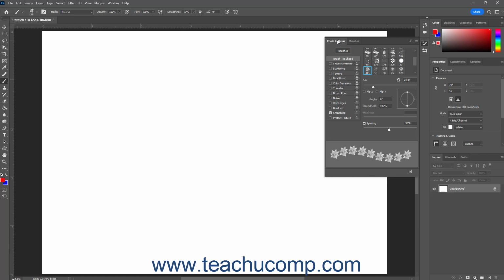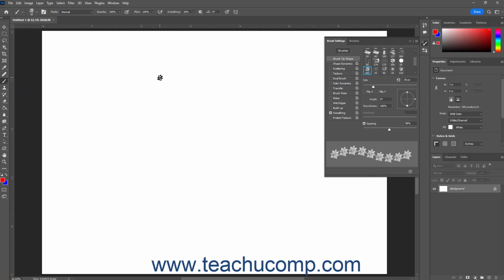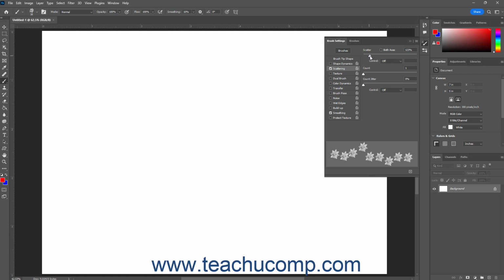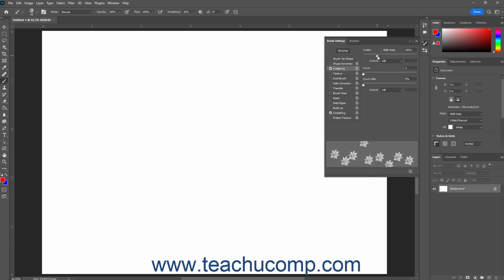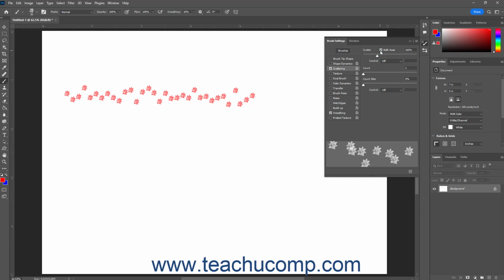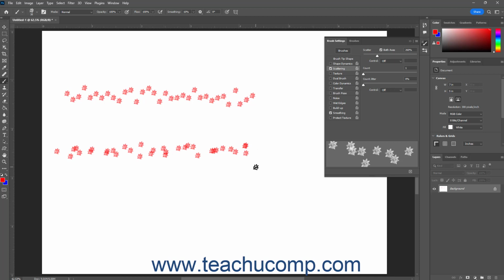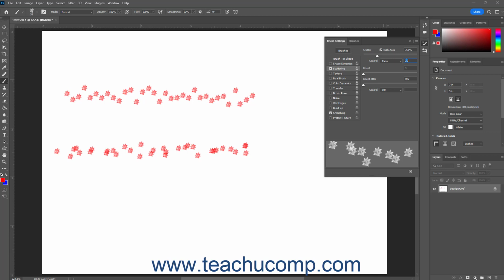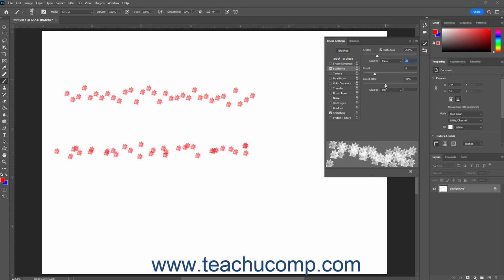Learn How to Set the Scattering Settings in Adobe Photoshop: A Training Tutorial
This Photoshop tutorial video shows you how to change the Scattering settings in the Brush Settings panel in Photoshop. This video is from our complete Adobe Photoshop training, _Mastering Photoshop Made Easy_ ™.